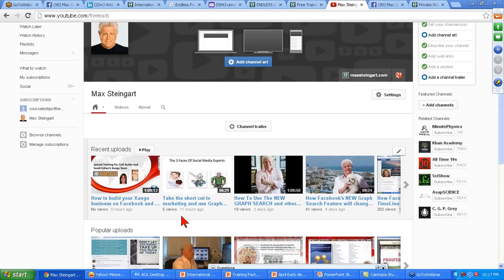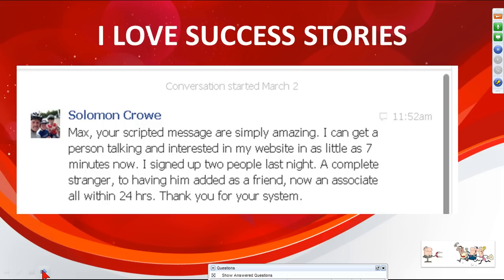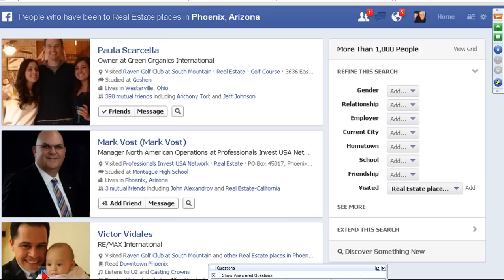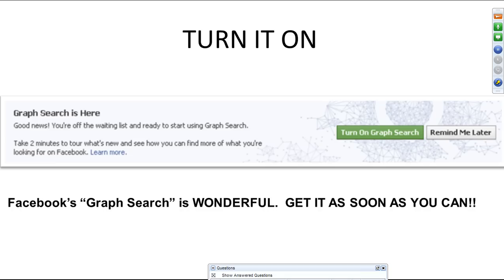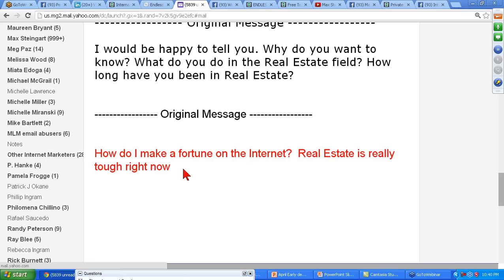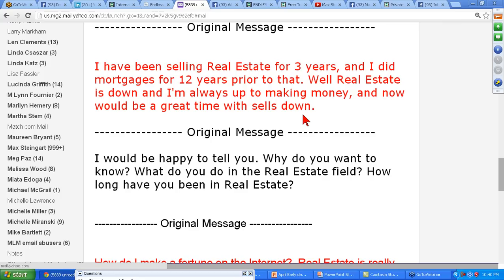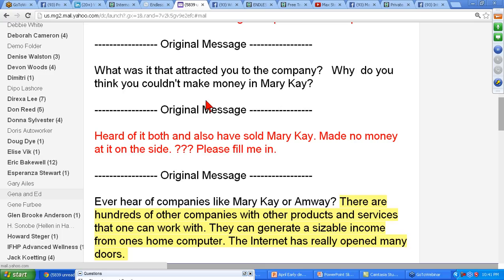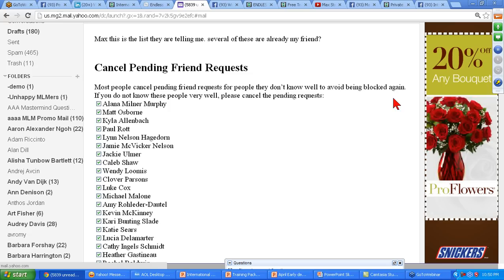The MAX Method - 3 Simple Steps To Monetizing Facebook And LinkedIn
You don't have to create leads online, when you know where 1.7 BILLION people are on the Internet RIGHT NOW. waiting to hear from you!

This FREE training is conducted for people interested in growing their MLM  business fast.

The reason top earners turn to Max Steingart is because his proven formula for Facebook works for everyone. It works for everyone in every company on all of the social networks.

In this live training Max demonstrates how to connect with perfect prospects, communicate with them and enroll people into their MLM business in less than an hour a day. Max shows you how to find the best prospects and qualify them before making contact.

Max broke the code to prospecting and recruiting on the original social network America Online in 1995 and has been pioneering social media training ever since.

His formula is truly the fast and easy way to build your business on Facebook and Linkedin In Less Than An Hour A Day

Max is a best selling author, speaker, coach, social media trainer and home based business entrepreneur. He will help you explode any MLM  business opportunity with his proven marketing formula for Facebook.

If you want to improve your results in building your business on Facebook Max's proven formula is your answer.

Once you've exhausted your warm market of friends many reps are have to buy leads. That's why recruiting with Facebook and/or Linkedin makes sense. You are where the leads are.

But you also have to know HOW to use Facebook to connect with the right people.

There is a science to networking with Facebook and finding leaders. Watch as top network marketing trainer Max Steingart demonstrates how to use Facebook's searching features to find the best prospects and close them.

This is groundbreaking training.

Many people report making sales within hours of watching this video. Be sure you don't miss how YOU TOO can follow this easy process and have a dynamite team doing what you do.

This training contains many Facebook Marketing Secrets that most people don't know about.

Max is committed to bringing as much value to his audience as possible and is continuously providing new training's.

Howard began is network marketing career in the first quarter of 2009.  He connected with people all around the world and eleven months later received his first six figure check from his company.  Today he's worth 2.5 million dollars and still gets monthly residual checks from his business.

If you'd you like to know the Secret that Howard knows, but that 99.9% of the people marketing on the Internet DO NOT KNOW, and every other Internet Expert and Guru has missed, I'LL TELL YOU TODAY.